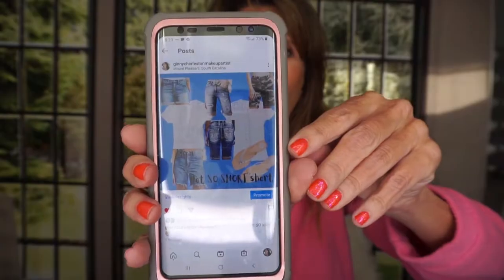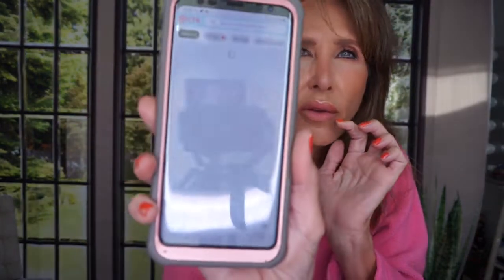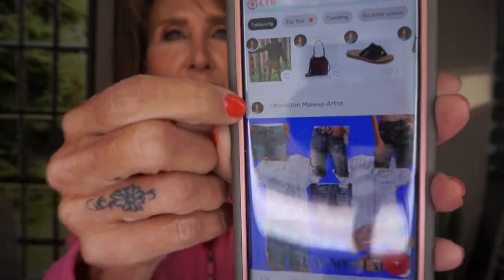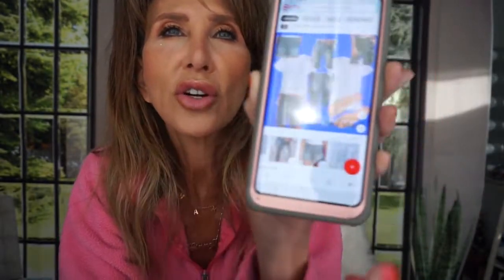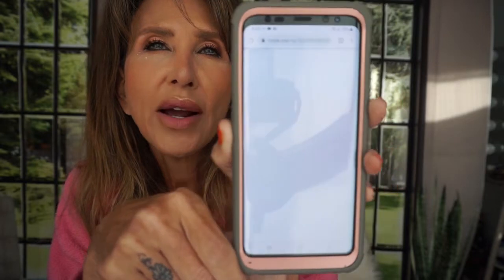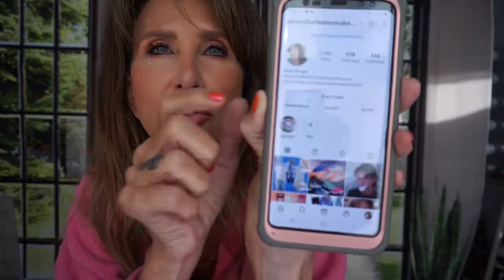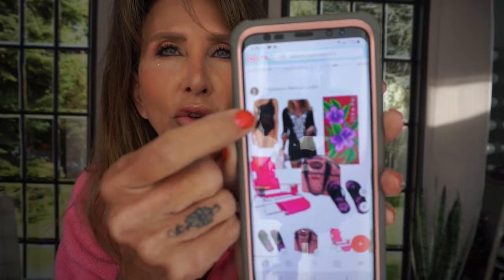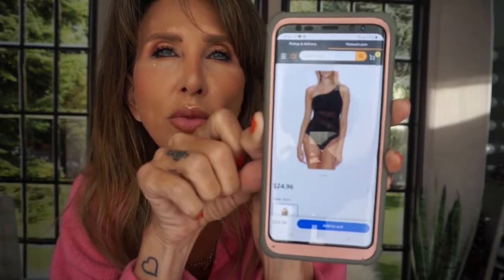Like to Know It App How to Tutorial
Follow Charleston Makeup Artist on The Like To Know It App which is easy to Install on your Mobile device, so you can shop anywhere!